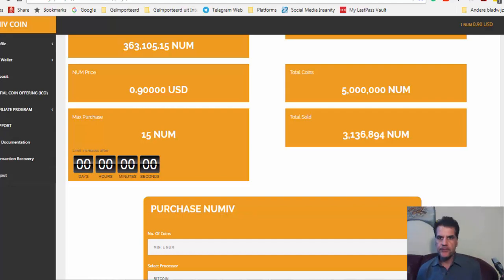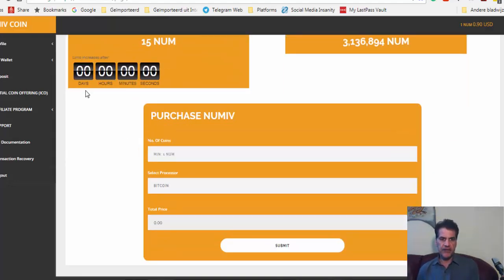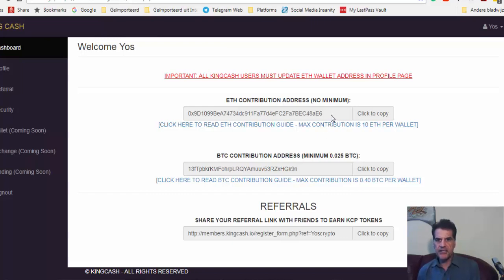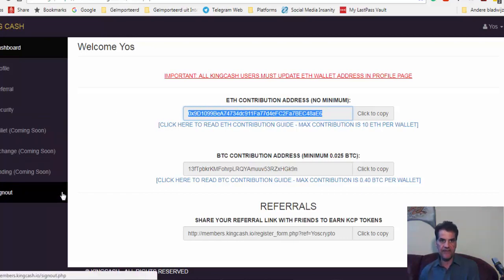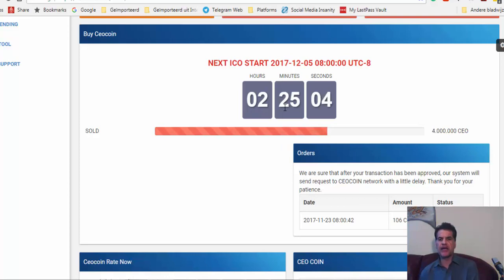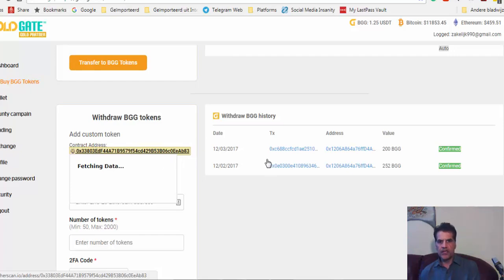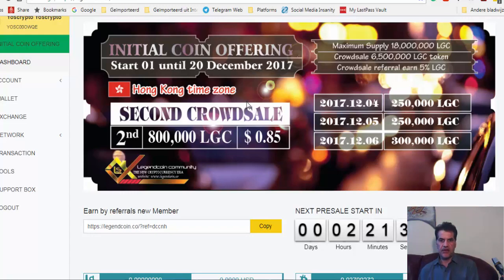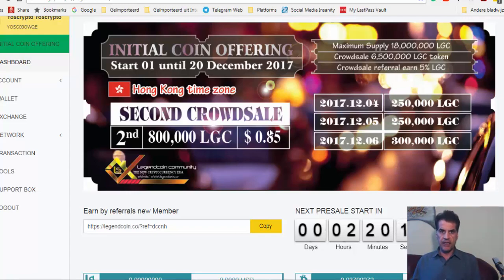ICO updates to Get into NOW!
Here are my favorite Lending platforms some of them are on ICO stage and some of them are passed the ICO stages. Get there at your own risk as I am not a financial advisor.